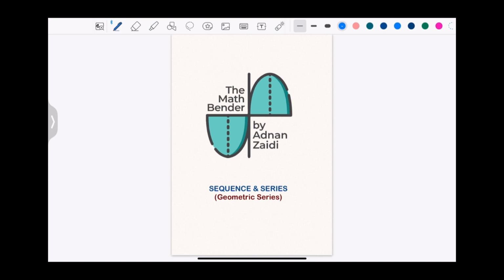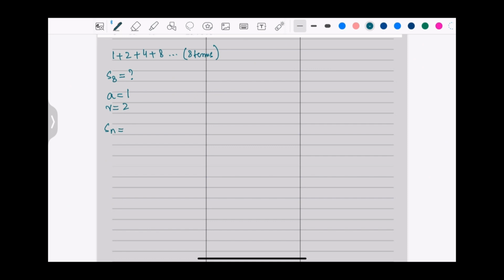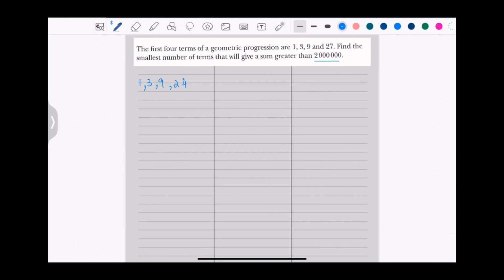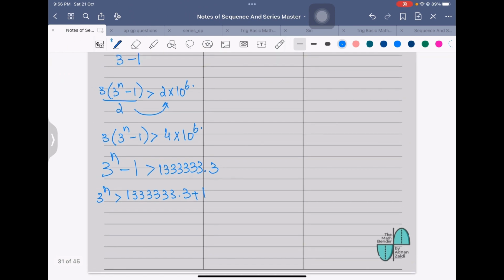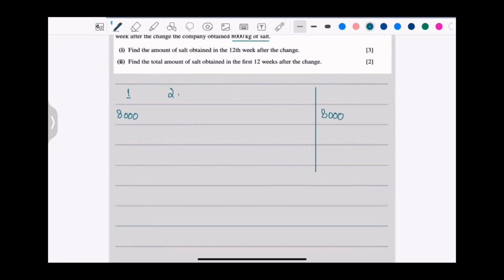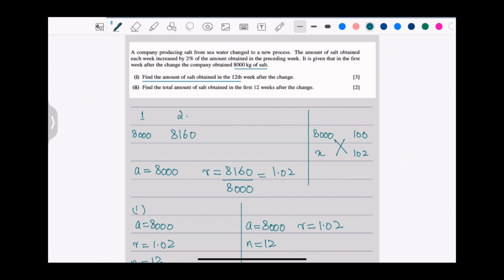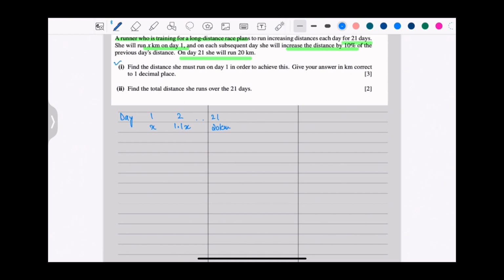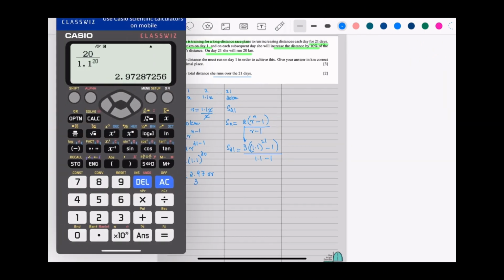Geometric Series | Sequence and Series | Arithmetic and Geometric Progressions | O level A level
Geometric Series | Sequence and Series | Arithmetic and Geometric Progressions
O level Additional Maths
A level Mathematics
Arithmetic
Pure Mathematics